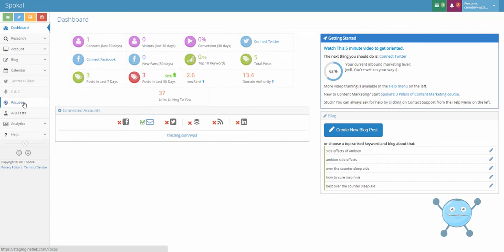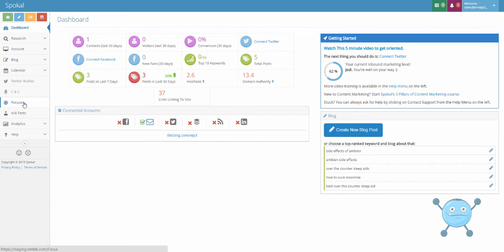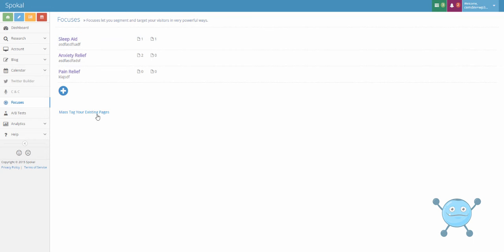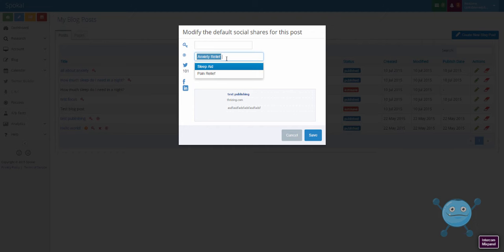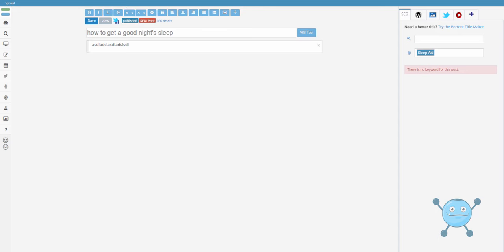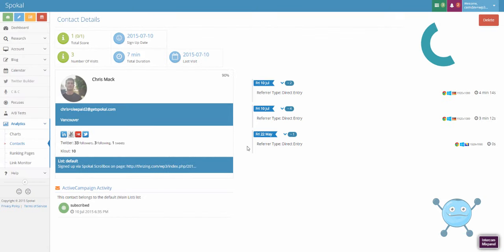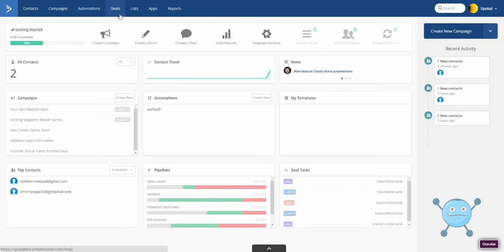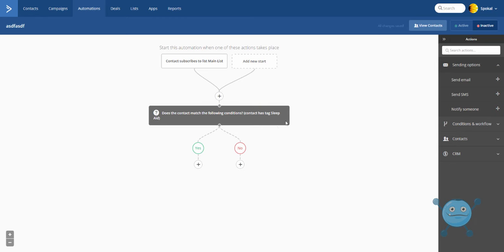Focuses Launch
Spokal Focuses feature - explained!